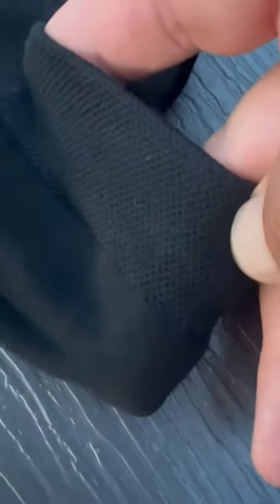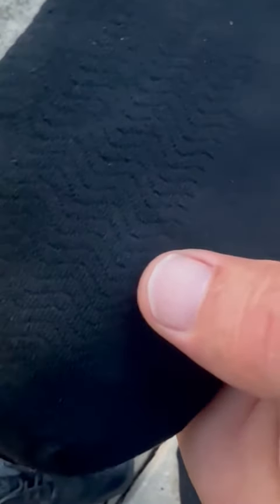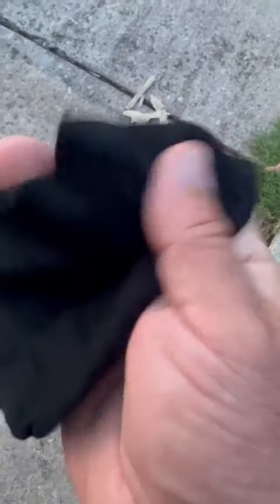Niedrige, dünne Knöchelsocke aus Ten Star Material aus Bambus